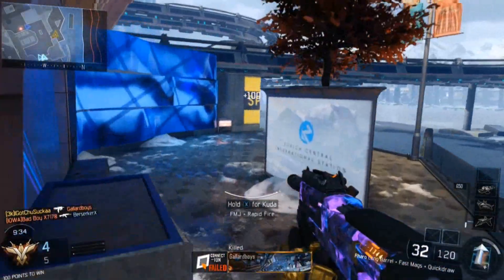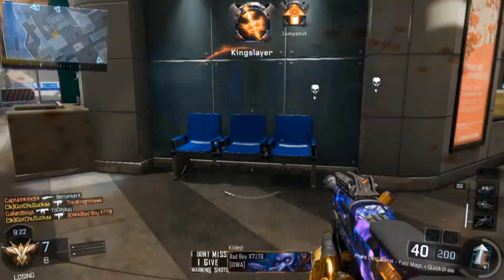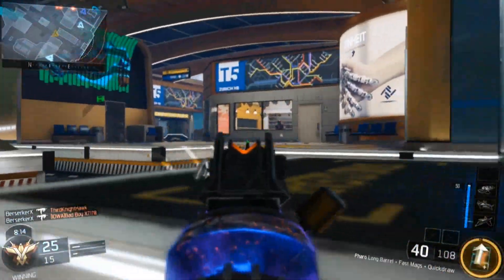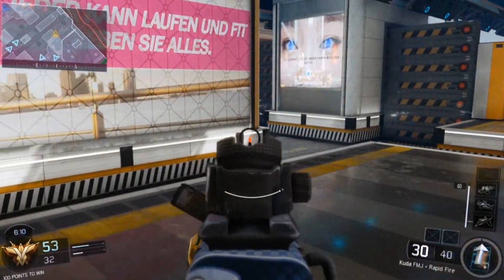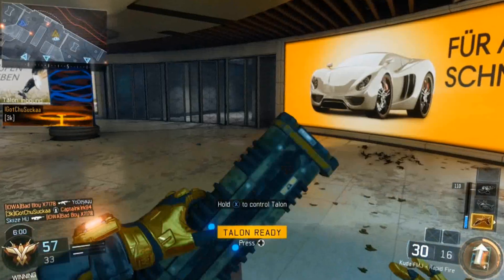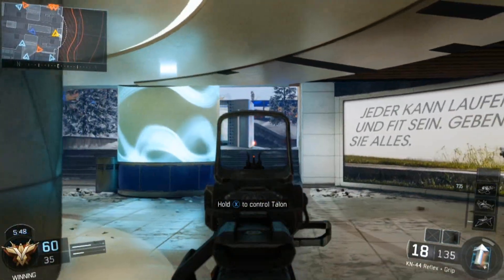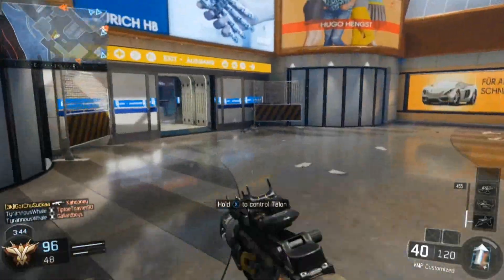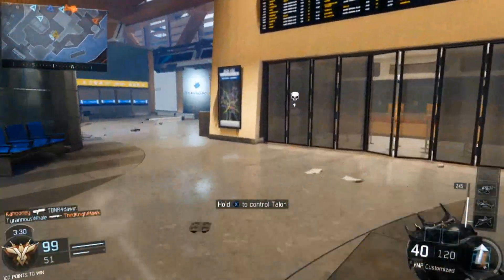Black Ops 3 Season Pass GIVEAWAY! (Pharo Nuclear Gameplay)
Hey guys, in this gameplay I talk about the recent patch notes for BO3 & also my Giveaway which is a SEASON PASS for BO3. The gameplay in the background was a Pharo Nuclear Streak on TDM, I drop 40 kills.. Enjoy! :)

Can We Smash 60 Likes? Thanks Everyone, You're Awesome! :D

Want To Improve Your Aim? Check Out Kontrol Freeks!

For Affordable Computer & Gaming Glasses!